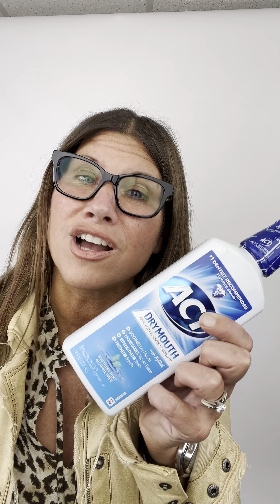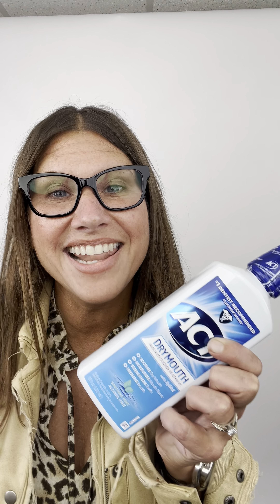Is Your Mouthwash Giving You Dry Mouth?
Do you like having a dry mouth? So dry that it feels like a desert? Of course not! Watch this video as Trina shows what to look for on a bottle of mouthwash to see if it is causing more bad then good!

If you haven't had a chance to check out our AMAZING Gum Drops, make sure you grab one